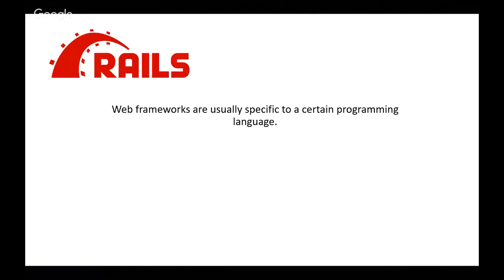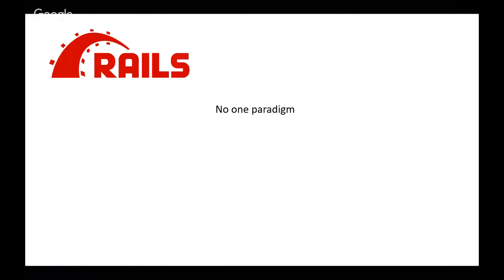Ruby on Rails